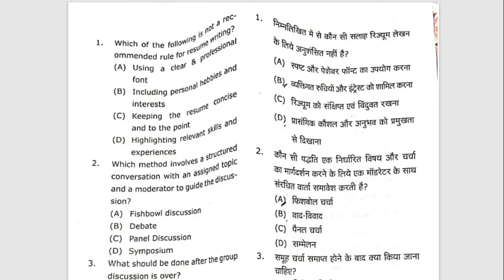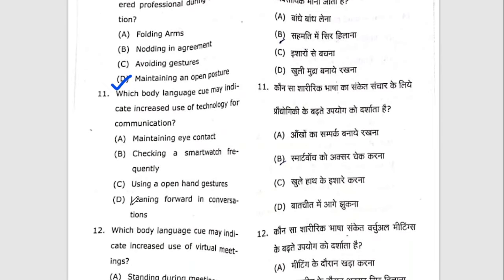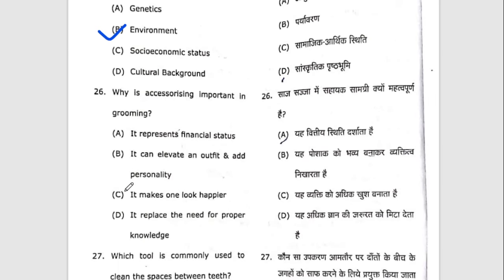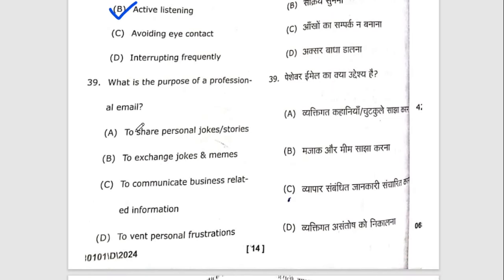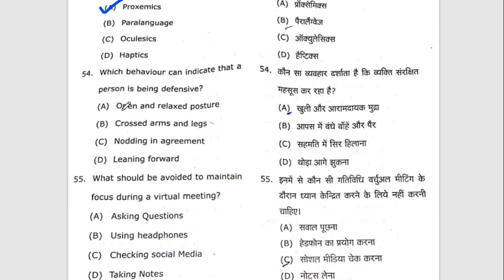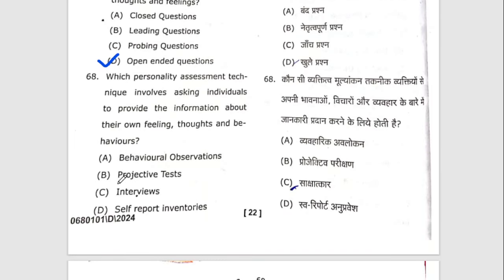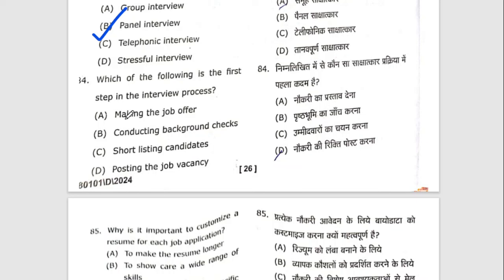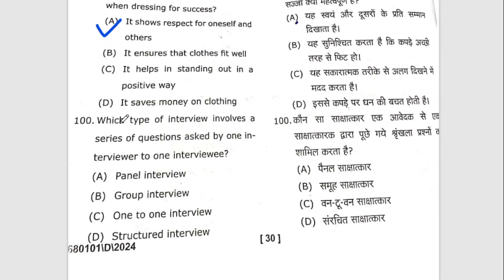Co-Curricular 6th sem | Communication Skills & Personality Development | MSU BA 6th Sem Answer Key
Coaching classes for 9th to 12th class students physics &
& Compilational economics like ugcnet , upsc , ssc , pgt Online/offline

YouTube channel - eco With Shubham Sir - EWS

Full Address - Premi Homeopathic Clinic, Near Dist. Jail, Saharanpur .

We will not only teach you but also increase your Thinking of mind.